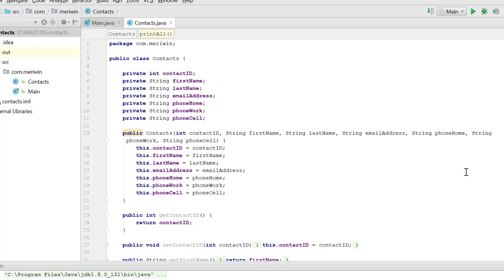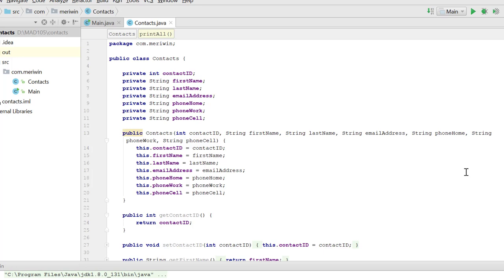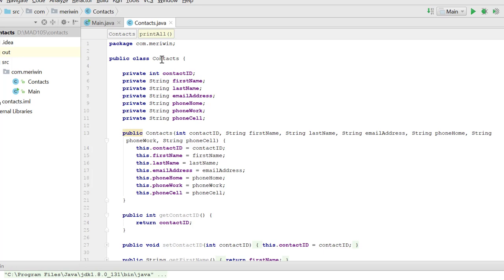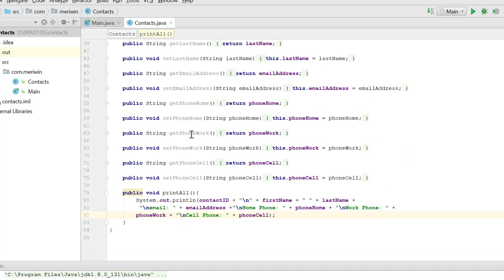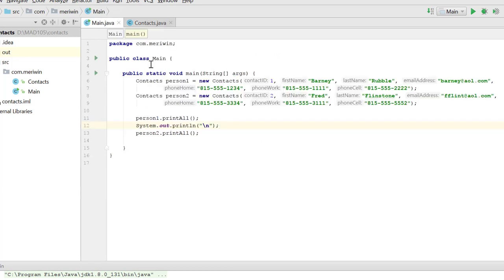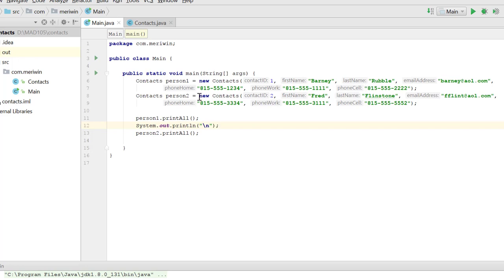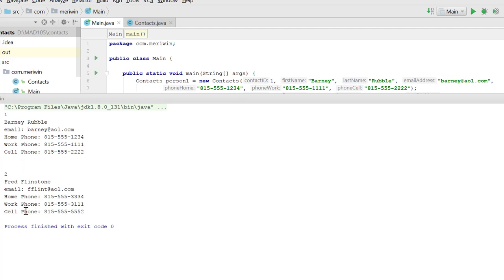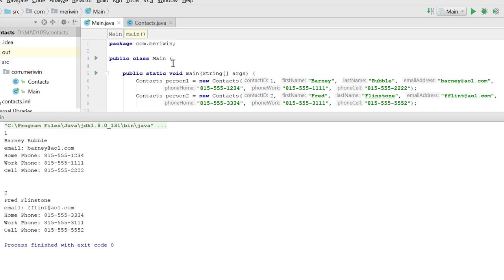Classes and Objects in Java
Creating your first class and instantiating objects from it in Java